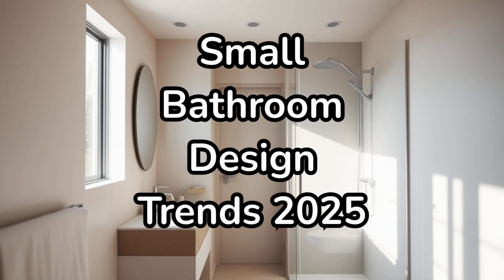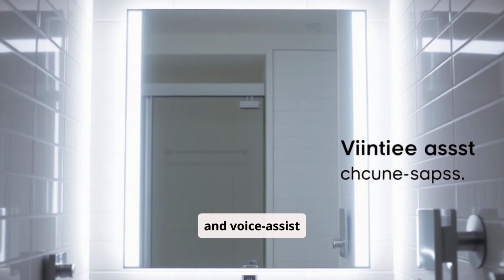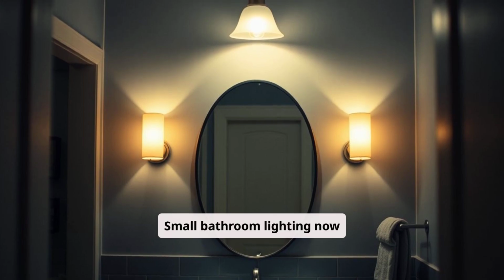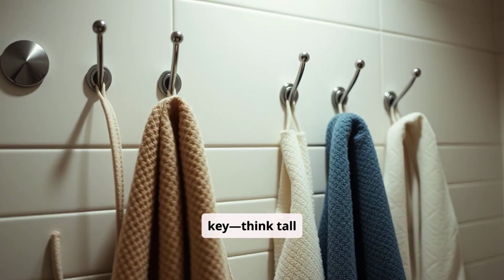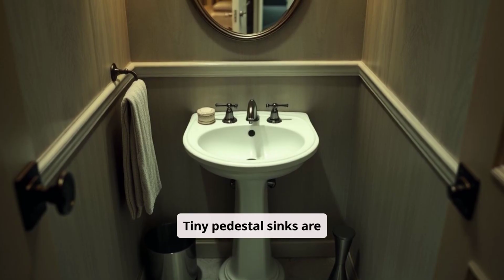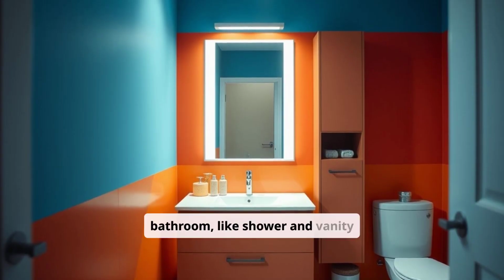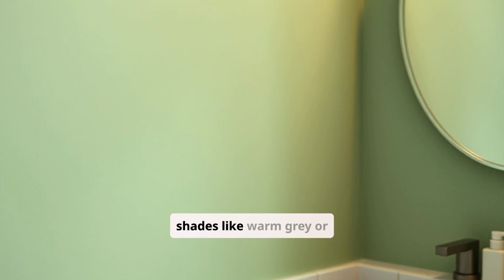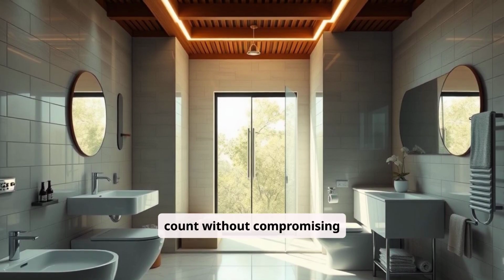Small Bathroom Design Trends 2025 | Smart, Space Saving & Modern Bathroom Ideas You’ll Love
Welcome to the ultimate guide to Small Bathroom Design Trends for 2025! Whether you’re renovating a compact bathroom, decorating a powder room, or working with a small space in an apartment or modern home, this video is packed with the latest design ideas, clever layout tips, and trending materials to make your small bathroom feel stylish, spacious, and functional.

As homes continue to evolve in 2025, small bathrooms are no longer considered secondary or overlooked spaces. In fact, they’ve become a canvas for innovative design and personal style. From smart storage solutions to bold color choices and minimalist aesthetics, small bathrooms are being reimagined for maximum impact.

In this video, we cover the Top 10 Small Bathroom Trends for 2025, including the latest in tiling, fixtures, color palettes, smart tech, and layout strategies. Whether you’re a design enthusiast, homeowner, interior decorator, or just looking for inspiration—this guide is for you.

💡 What’s Trending in Small Bathroom Design for 2025?
1. Floating Vanities & Wall-Mounted Fixtures
Say goodbye to bulky cabinets. 2025 is all about floating vanities and wall-mounted toilets, which not only look sleek and modern but also create the illusion of more floor space.

2. Light, Earthy, and Neutral Tones
Muted tones like warm greys, soft greens, beige, taupe, and terracotta are replacing all-white bathrooms. These colors add depth and warmth, creating a relaxing spa-like vibe in small spaces.

3. Smart Mirrors with LED & Anti-Fog Features
Tech meets design with mirrors that offer touchscreen functionality, integrated lighting, and anti-fog technology—ideal for small bathrooms where practicality is key.

4. Maximized Vertical Storage
In 2025, it’s all about going up, not out. Tall cabinets, ladder shelving, and over-the-toilet storage solutions are trending for making the most of limited space.

5. Bold Tile Patterns on Walls & Floors
From mosaic tiles to herringbone and geometric layouts, designers are using tile as an art form to make small bathrooms visually interesting and unique.

6. Glass Shower Panels Over Curtains
Glass dividers replace shower curtains for a clean, open feel. Frameless designs and black-accent trims continue to be stylish choices.

7. Statement Lighting
Pendant lights, sconces, and even mini chandeliers are being used to elevate the look. 2025 emphasizes layered lighting that adds dimension and personality to smaller spaces.

8. Natural Materials & Textures
Wood accents, bamboo accessories, and stone finishes are becoming popular. These natural elements soften the room and create a calming, organic ambiance.

9. Smart Toilets & Touchless Faucets
Eco-friendly, high-tech upgrades like touchless fixtures and water-saving toilets are now affordable and ideal for compact bathrooms aiming for hygiene and convenience.

10. Mirror Cabinets with Hidden Storage
Mirror-front cabinets are pulling double duty—providing both reflection and concealed storage to keep clutter at bay.

🛁 Why These Trends Matter in 2025
Small bathrooms are being transformed from simple utility rooms to stylish, wellness-centered spaces. These trends emphasize function, comfort, and aesthetics, using smart layouts and modern materials. Whether you live in a small home, apartment, or just want to revamp a guest bath, the right design approach can make even the smallest bathroom feel luxurious.

Modern homeowners are now opting for multi-functional and tech-enhanced solutions that blend beautifully into minimalist interiors. The focus is also shifting toward sustainability and smarter resource use—less water, less waste, more value.

✨ Design Tips for Small Bathrooms:
Stick to light or warm neutral colors to reflect light and create an airy feel.

Use large mirrors to visually expand the space.

Go for compact fixtures and multi-functional furniture (like vanity units with drawers).

Incorporate hidden storage and vertical space to keep things clutter-free.

Choose slim-profile lighting and fixtures to maintain a clean silhouette.

🎯 Who This Video is For:
Homeowners remodeling or building in 2025

Renters looking to optimize their space

Interior designers seeking the latest inspiration

DIY decorators passionate about home styling

Whether you’re after modern minimalism, boho chic, or classic elegance, these small bathroom trends for 2025 will inspire you to think creatively about your space.